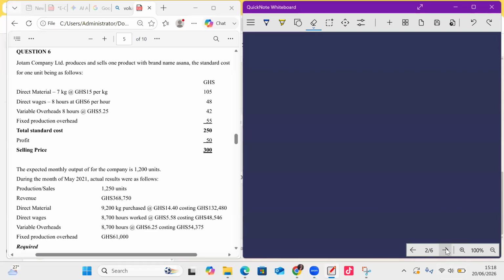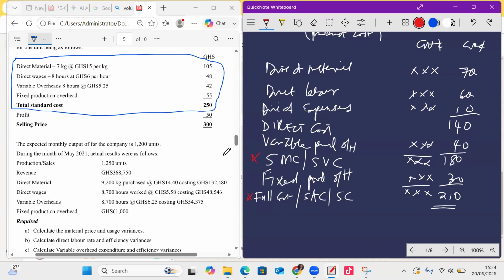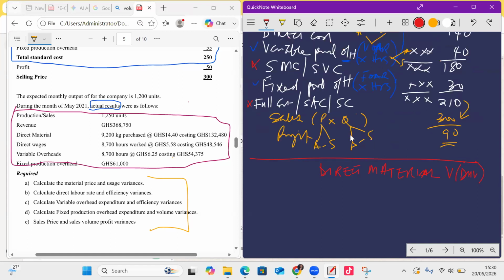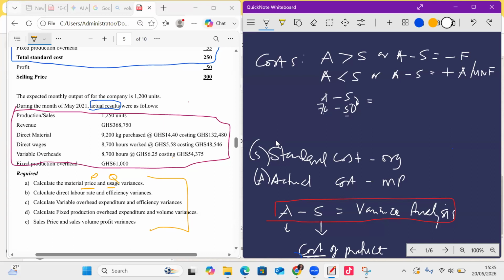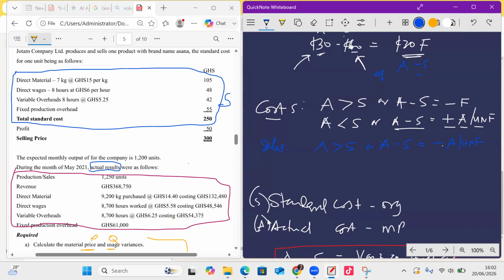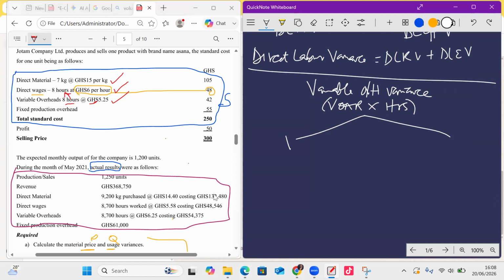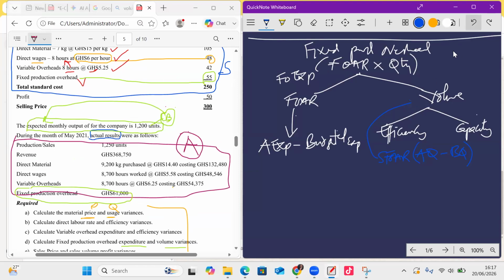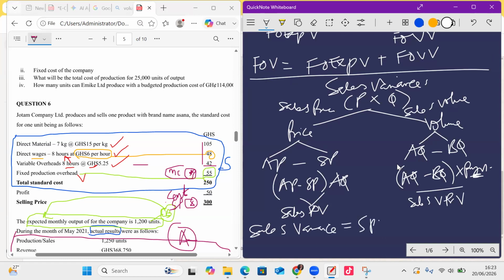Session 1 || STANDARD COSTING (VARIANCE ANALYSIS) || INTRODUCTION